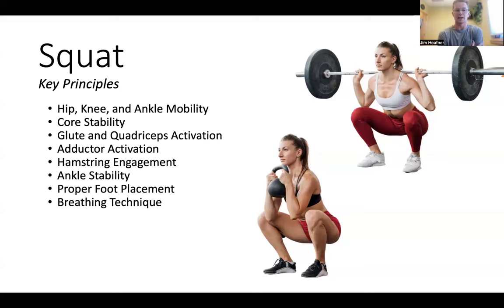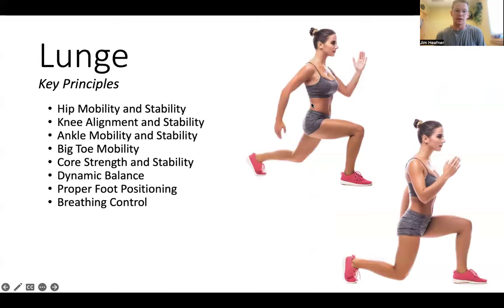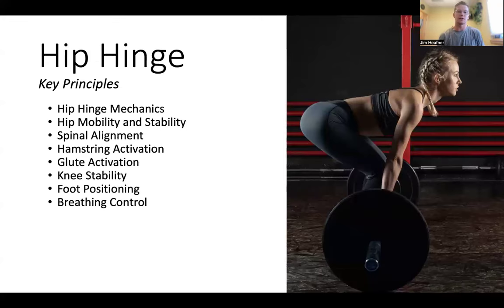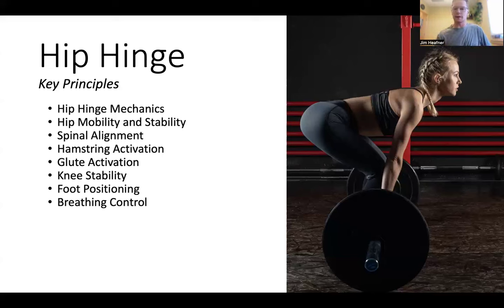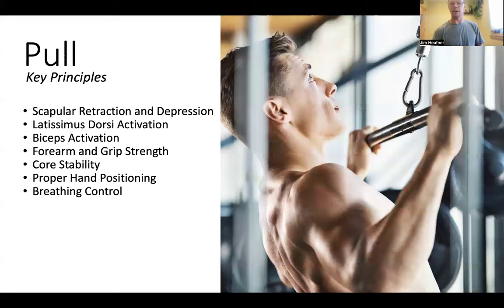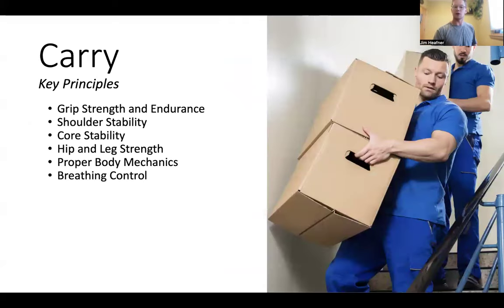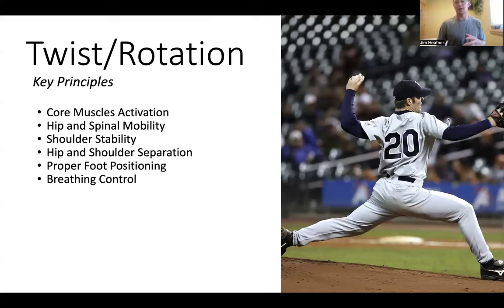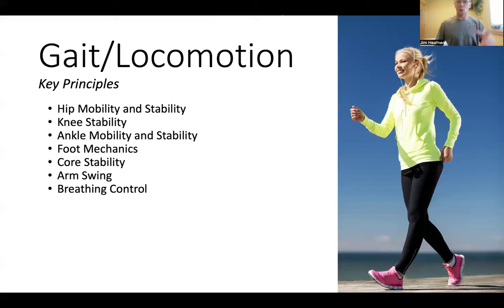Key Principles of the 8 Fundamental Movements